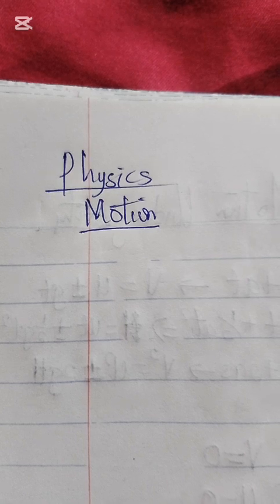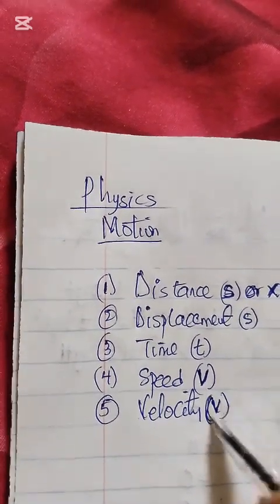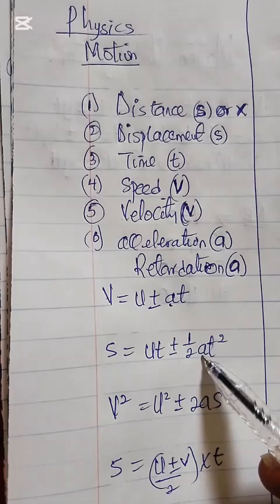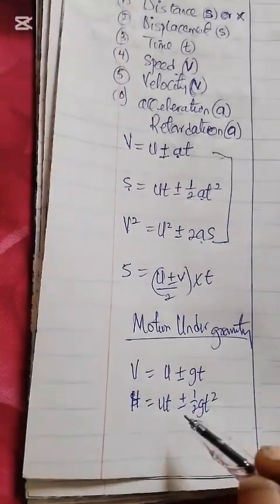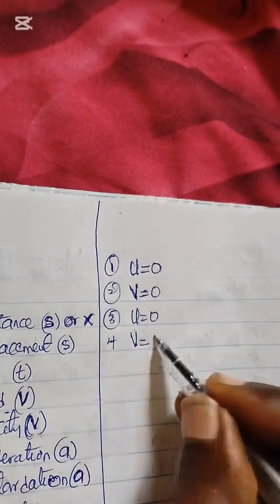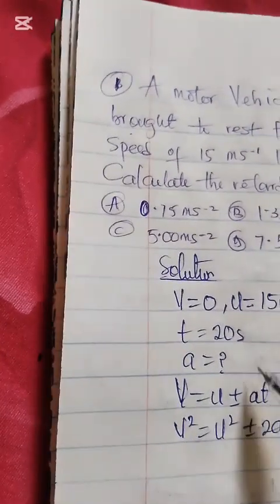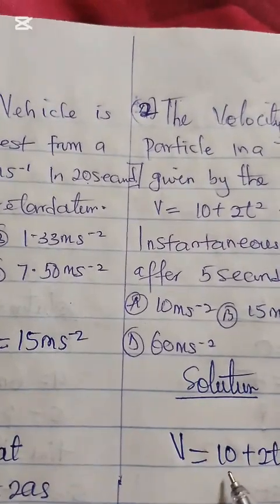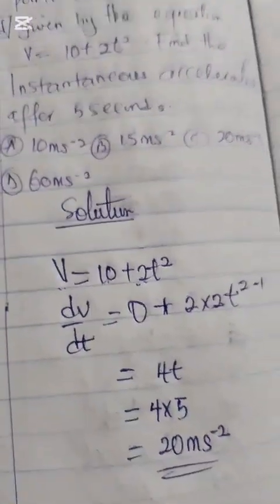How to solve questions on rectilinear motion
How to solve questions on motion